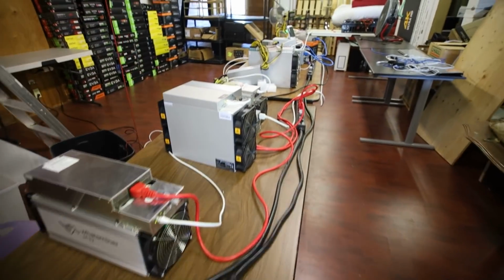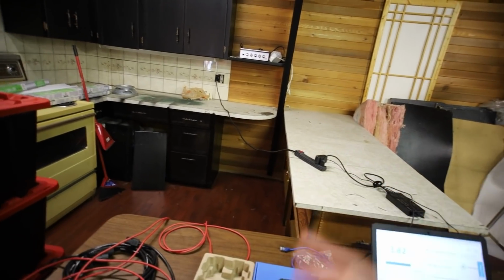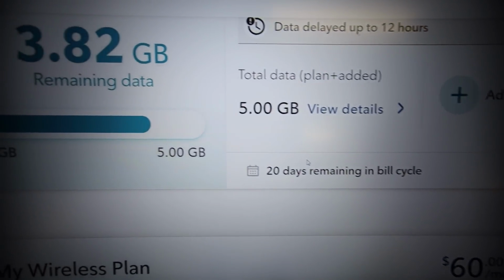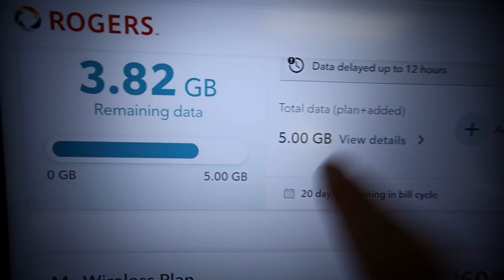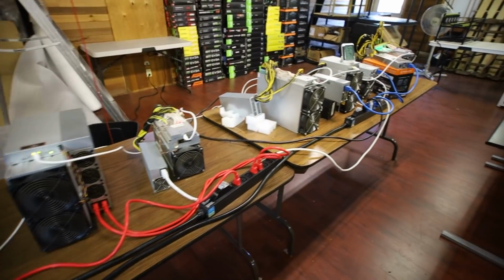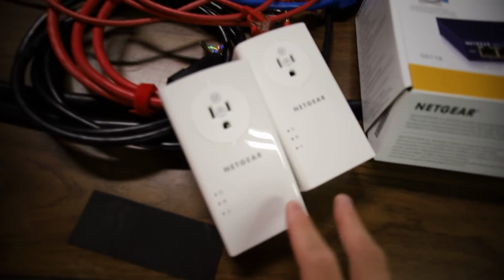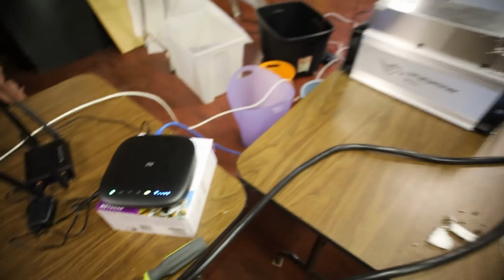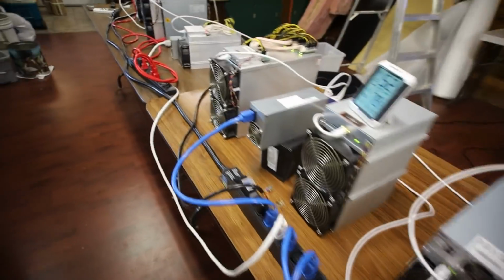10 Days HOTSPOT Data Plan Usage in the Mining Barn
Which Ubiquiti Bridge Should I Buy? (PAID LINK)
Are GPUs on Amazon Getting Cheaper? (PAID LINK)
My TRUSTED Crypto Mining Hardware Shops:

PCIE 1 to 4 USB Adapter for Mining
HDMI Dummy Plugs
How I Clean My Mining Rigs
7" Portable Monitor